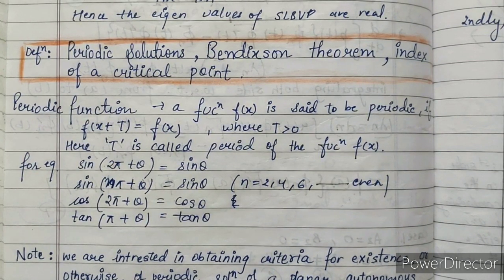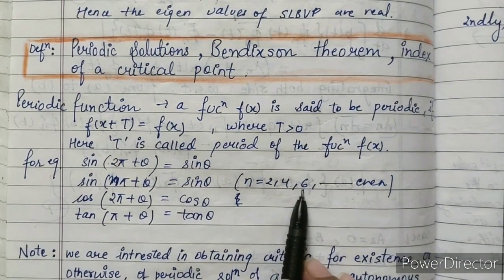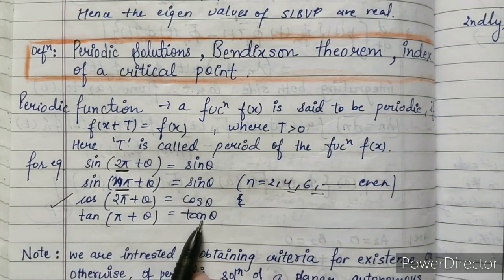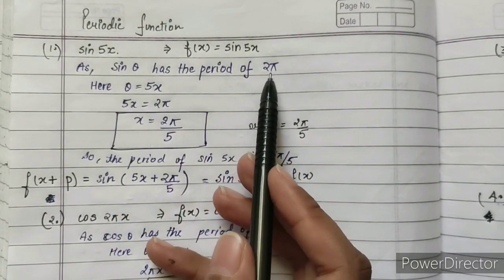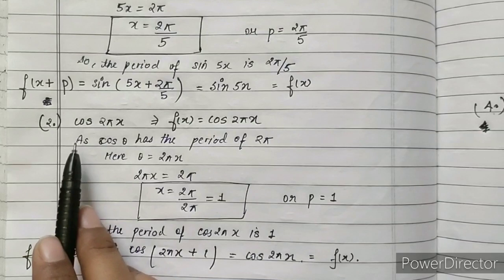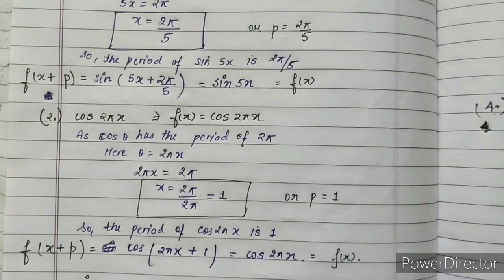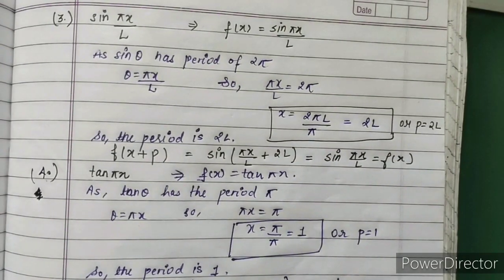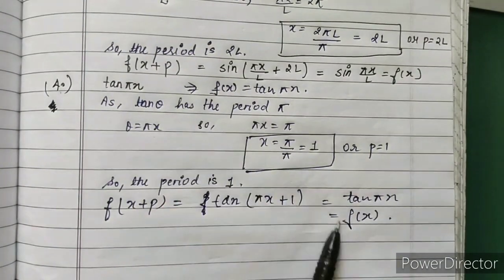Period of periodic function sin 5x, cos 2πx, sin πx/L , tan πx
Periodic functions
Period of periodic function sin 5x, cos 2πx, sin πx/L , tan πx (part-1)